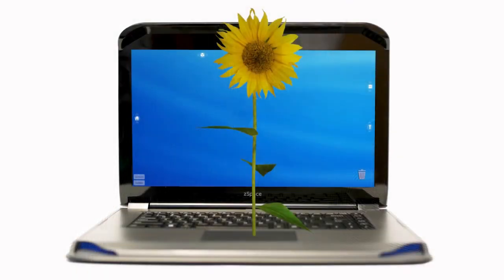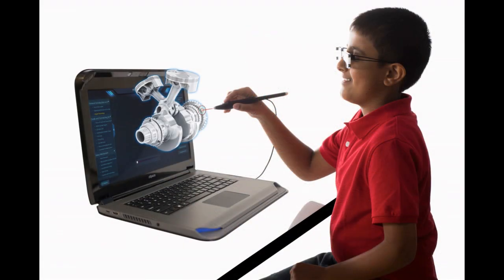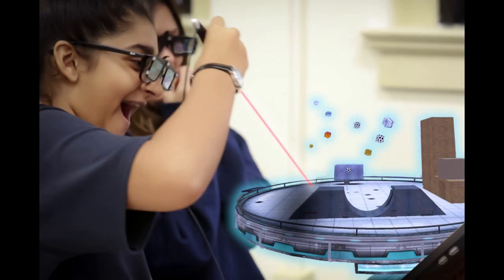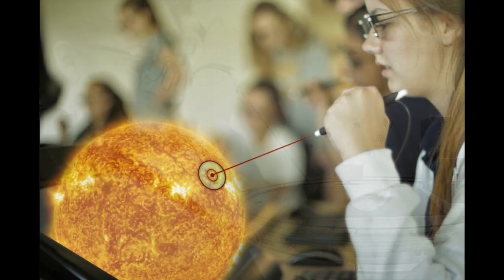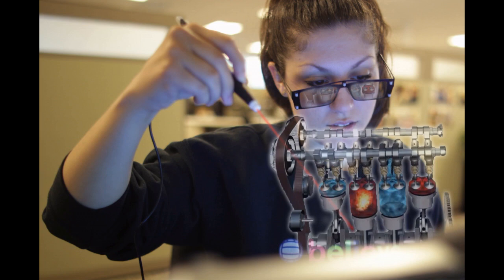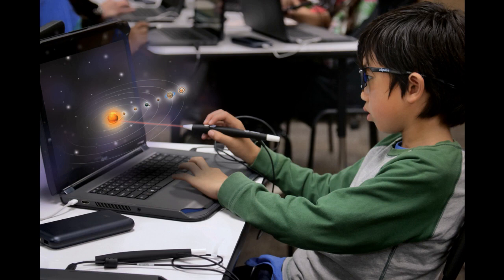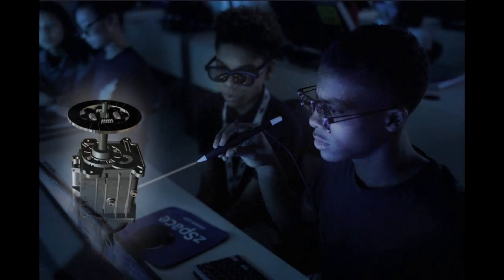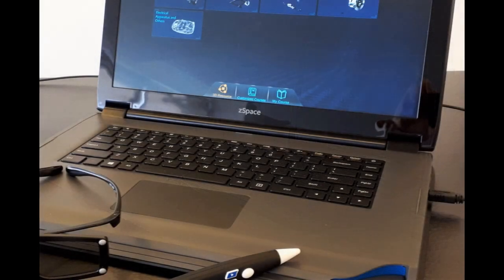zSpace the world's first AR & VR laptop